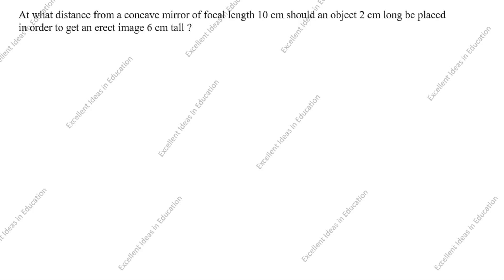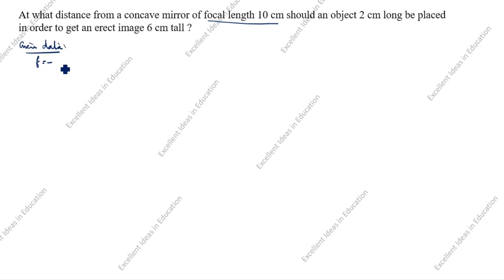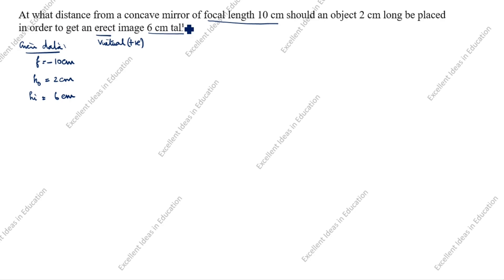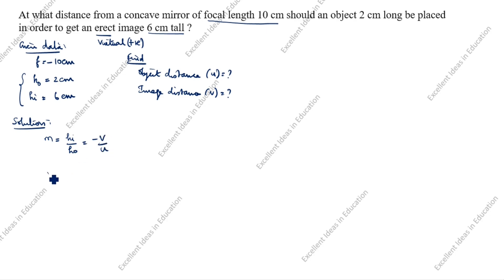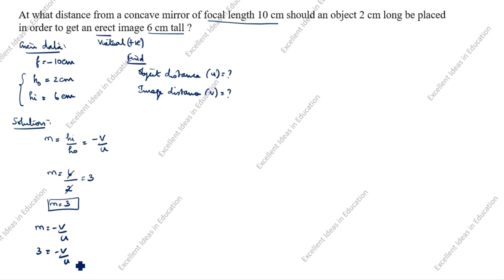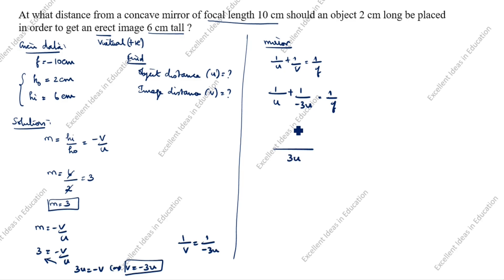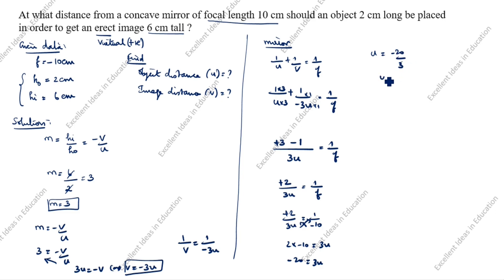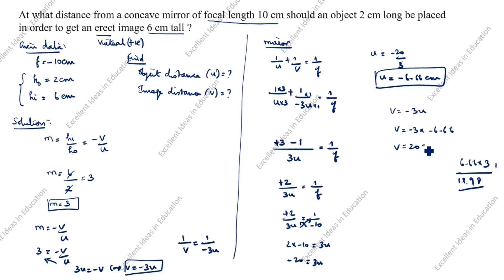At what distance from a concave mirror of focal length 10 cm should an object 2 cm long be placed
At what distance from a concave mirror of focal length 10 cm should an object 2 cm long be placed in order to get an erect image 6 cm tall?

Light Class 10 Numericals Short Trick / A 2cm high object is placed at a distance of 32cm from a concave mirror. The image is real, inverted and 3cm in size.Find the focal length of the mirror and the position where the image is formed / Light Reflection and Refraction Class 10 / Light Class 10 Numericals